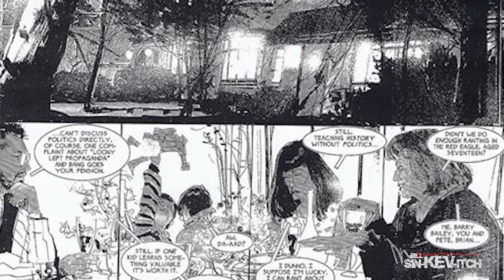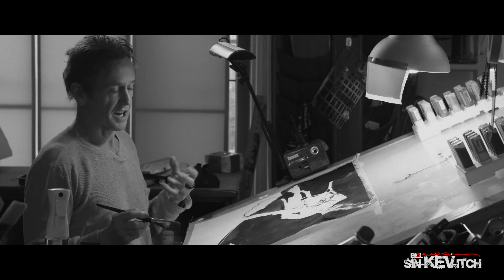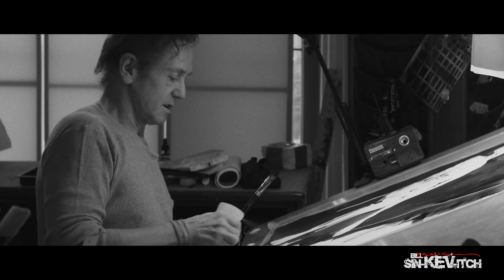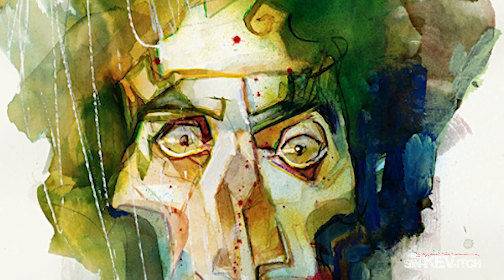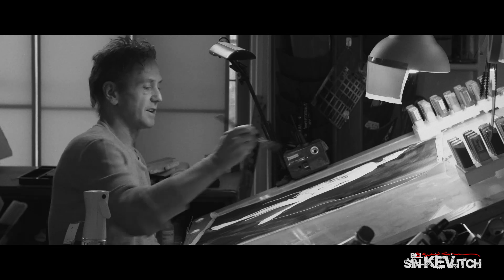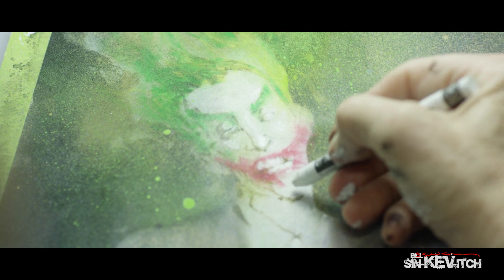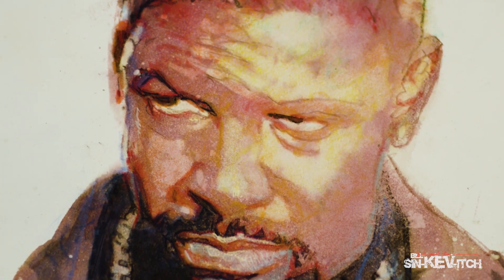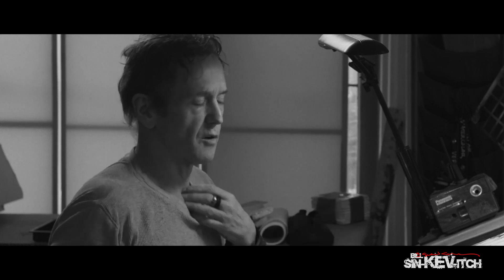BILL SIENKIEWICZ'S PROCESS pt. 1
This week Bill discusses the intricacies of his process, creating stories, classic characters, and more.